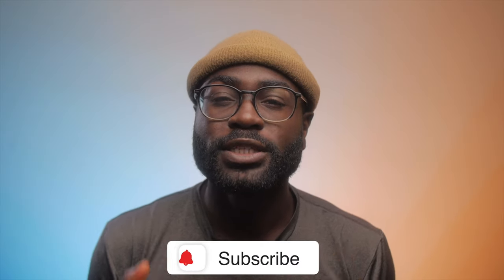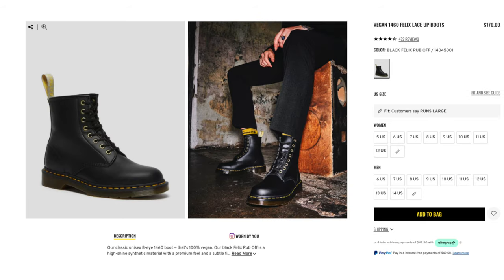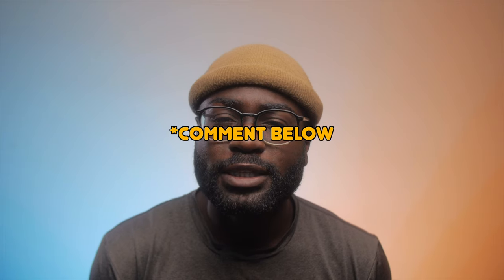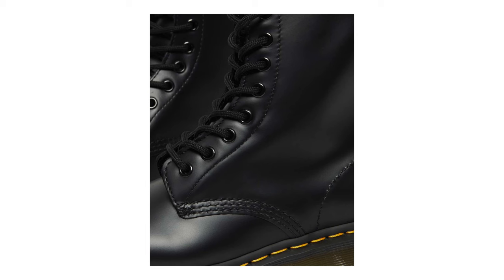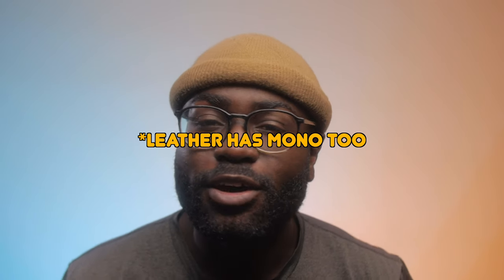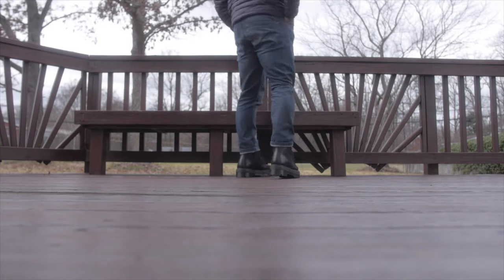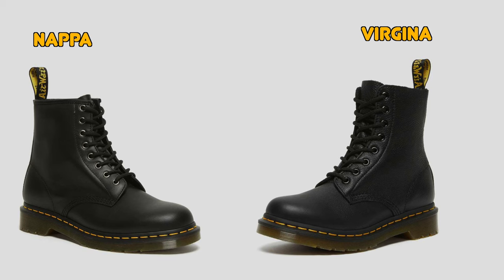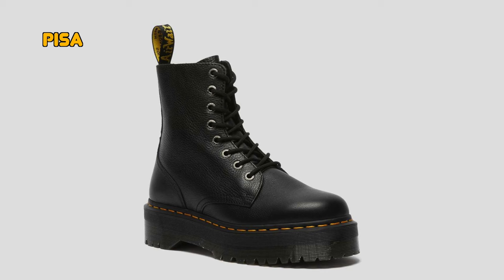Vegan Dr Martens vs Leather Dr Martens | Whats Difference Between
In this video, we're going to compare and contrast the two most popular types of shoes: Vegan Dr Martens and Leather Dr Martens.

We'll look at the differences between the two, as well as take a look at some of the pros and cons of each style. After watching this video, you'll have a better understanding of the different types of shoes available and be able to make an informed decision about which one is right for you!

GEAR / EQUIPMENT I USE FOR MY VIDEOS